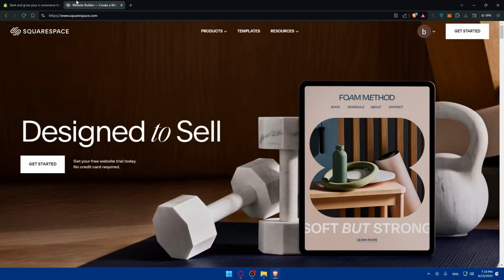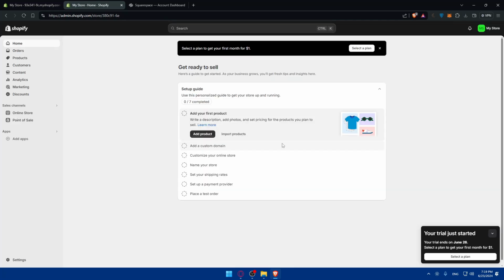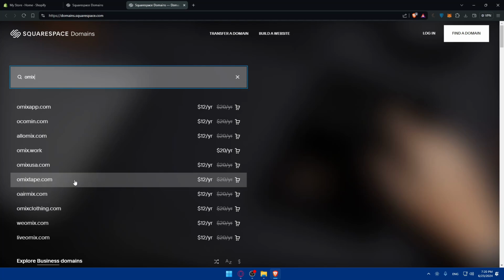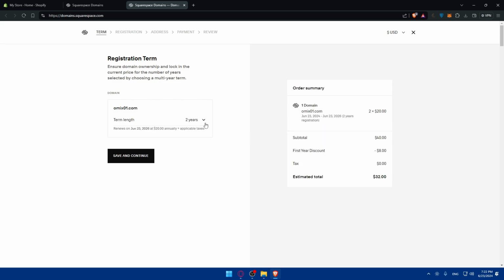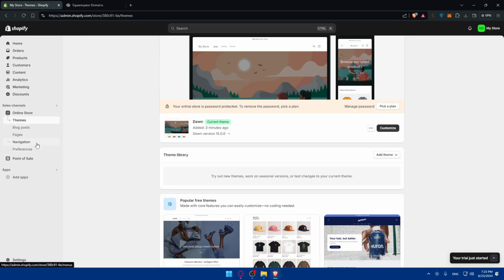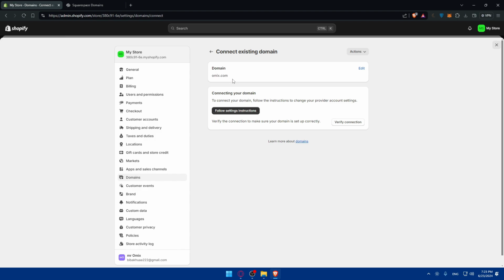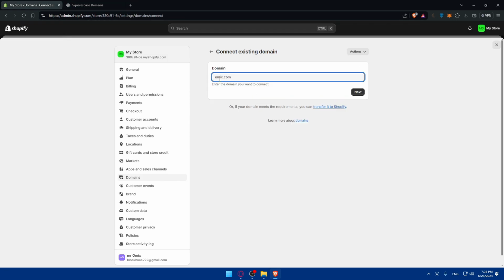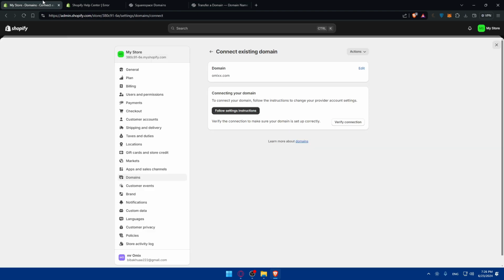How To Connect Squarespace Domain To Shopify ! (Full Tutorial)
Today we talk about connect squarespace domain to shopify,how to connect squarespace domain to shopify,connect domain to shopify,how to connect a domain in squarespace